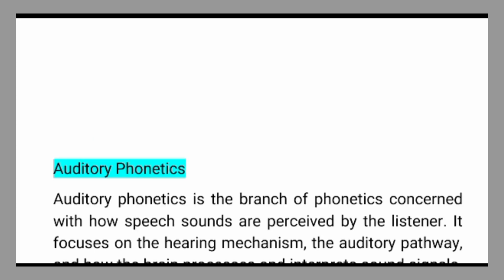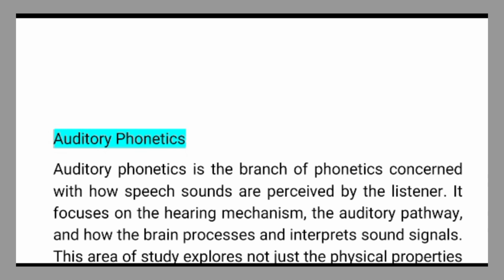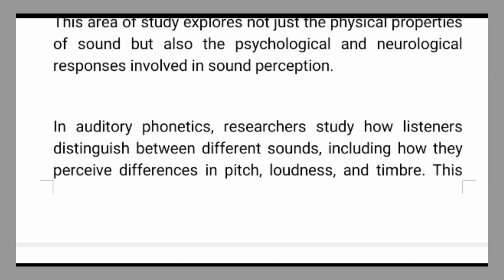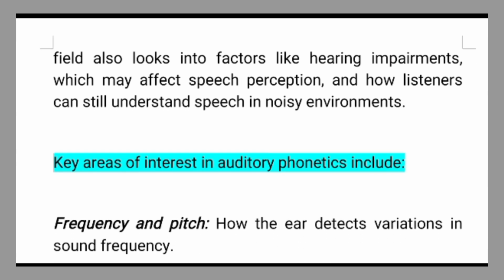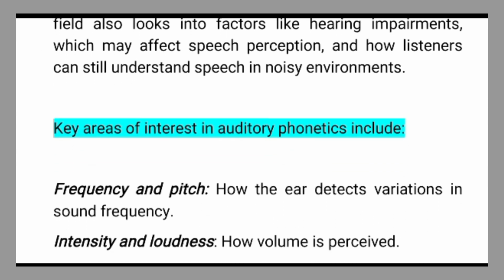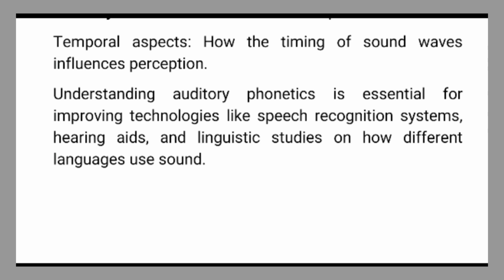Auditory Phonetics||Phonetics in English || Linguistics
Hey guys,

In this video we  learn about Auditory phonetics .